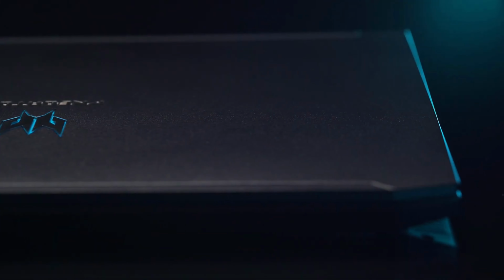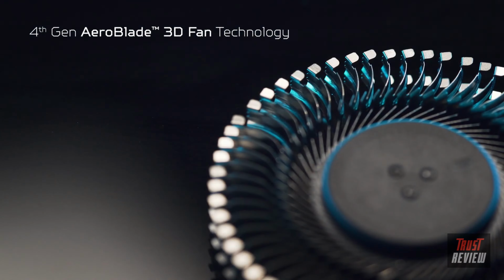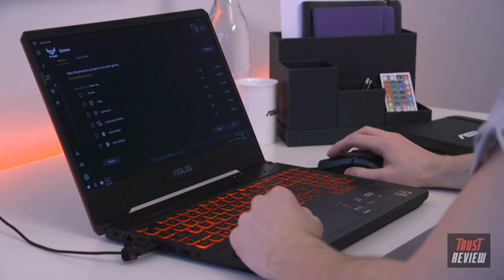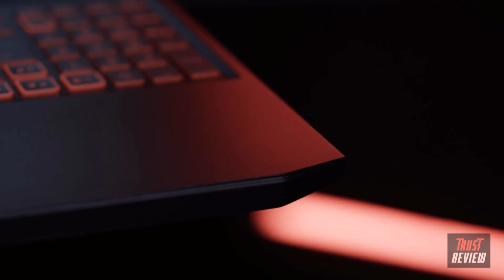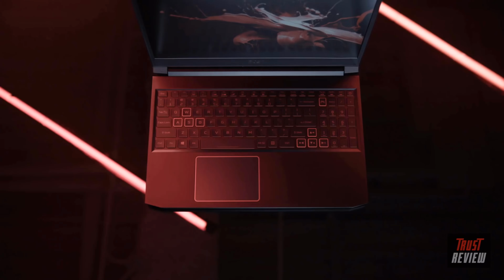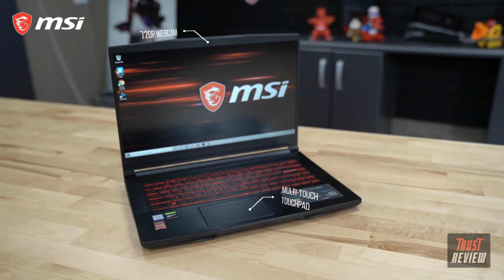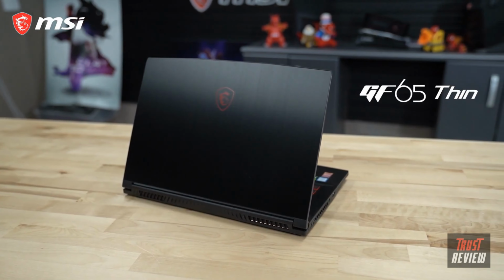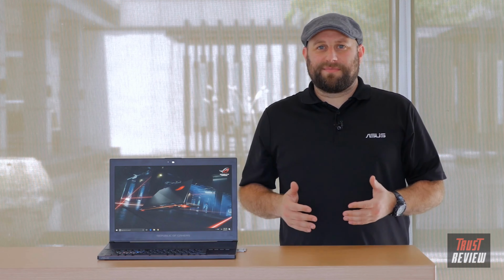The Best Budget Gaming Laptop of 2022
Check Today’s Price And Review on Amazon

1. Acer Predator Triton 300 PT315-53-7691 Gaming Laptop
►Amazon USA

2. ASUS TUF FX505DT Gaming Laptop - 15.6", 120Hz Full HD, AMD Ryzen 5 R5-3550H Processor
►Amazon USA

3. Acer Nitro 7 Gaming Laptop, 15.6" Full HD IPS Display, 9th Gen Intel i7-9750H
►Amazon USA

4. MSI GF65 Thin 9SE-013 15.6" 120Hz Gaming Laptop Intel Core i7-9750H RTX2060
►Amazon USA

5. ASUS ROG Zephyrus GX501 Ultra Slim Gaming Laptop
►Amazon USA

How would you characterize what makes for a "genuine" gaming laptop? We don't consider any laptop a genuine gaming machine except if it accompanies a devoted illustrations chip (otherwise known as, a "GPU"), instead of the incorporated designs incorporated into the PC's primary processor. For us-and for dealers of laptops-that is the splendid line that partitions a gamer from an actor.

In any case, contingent upon the sort of games you play and how particular you are, in some cases a laptop doesn't need to imagine. In some way or another, practically any new journal PC can function as a gaming laptop. Current general-use laptops with Intel's ninth, tenth, or (all the more as of late) eleventh Generation Core i5 and Core i7 CPUs can play essential games tolerably assuming you roll back the screen-goal and graphical-detail settings adequately far. These chips have unassuming designs speed increase worked in, and that is all you really want for easygoing or Web-based games. Plants versus Zombies, here you come. The best eleventh Generation "Tiger Lake" CPUs have changed the math on this fairly, as they have remarkably worked on coordinated illustrations and can run genuine games at low-to-direct settings. Eventually, however, they also are still well shy of the exhibition of a discrete GPU.